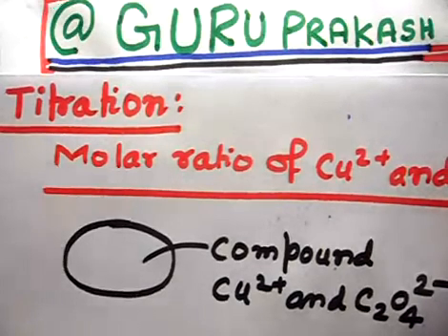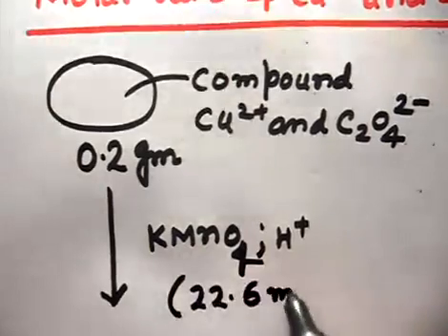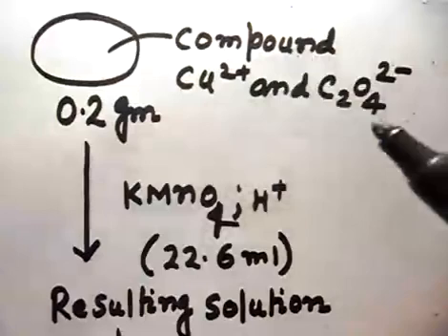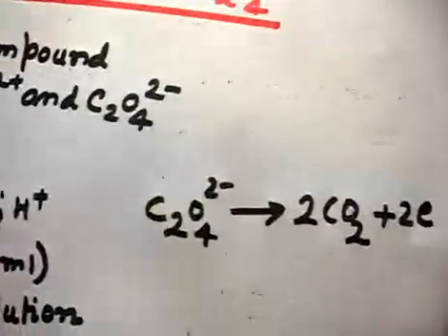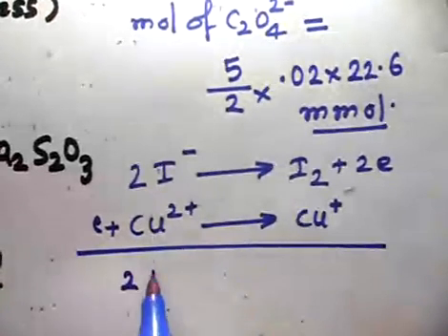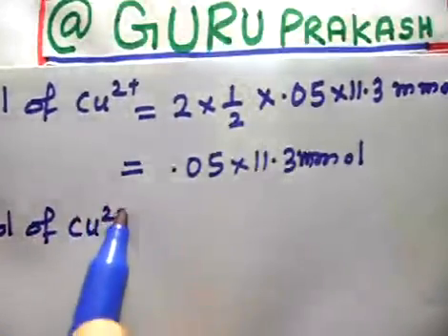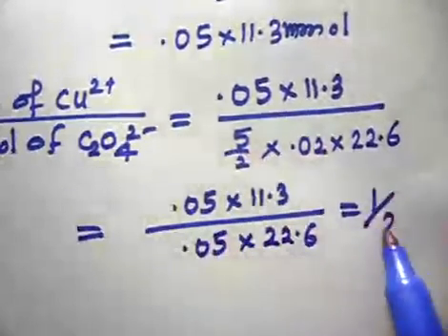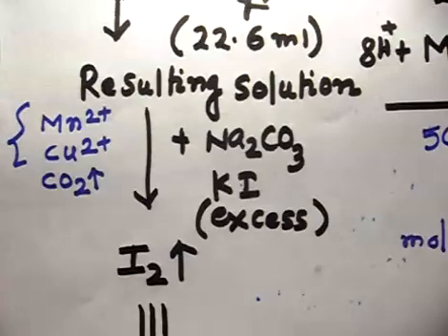Titration Molar ratio of Cu2+ and C2O42-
Molar ratio of Cu2+ and C2O42-